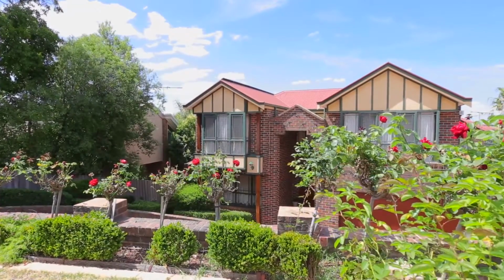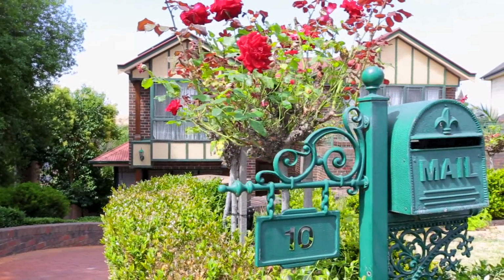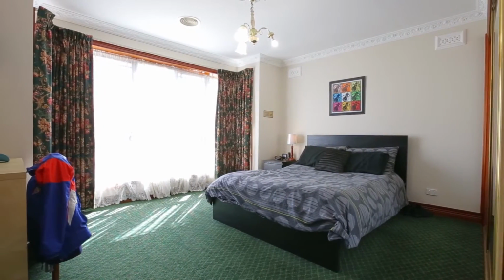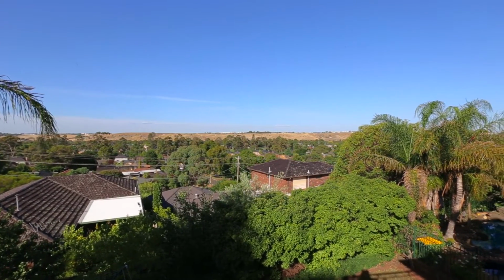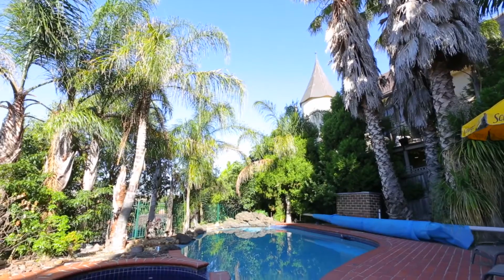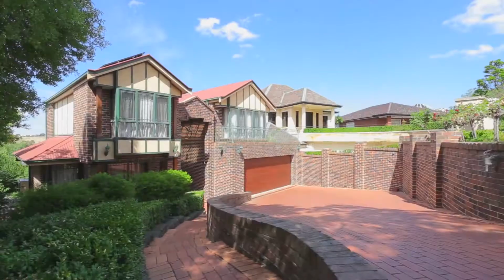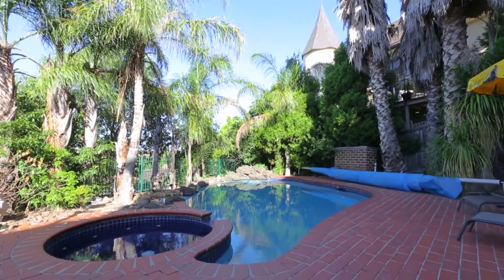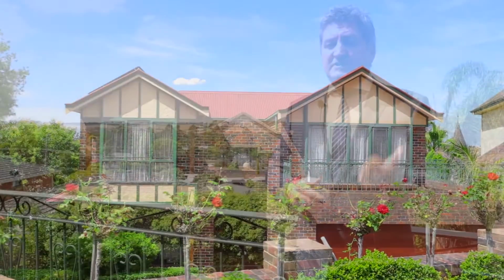10 Meehan Court Keilor - Brad Teal Keilor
In the heart of prestigious Keilor, occupying a generous, elevated allotment of approximately 823m2, this four bedroom, plus study, three bathroom iconic residence, demonstrates opulent style across five stunning levels.  10 Meehan Court Keilor Listed for sale by Brad Teal Real Estate